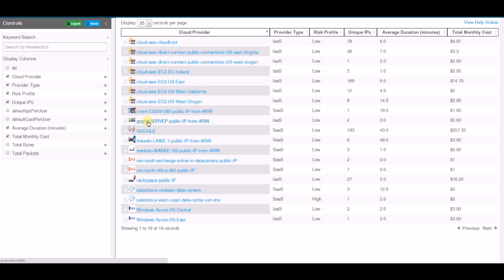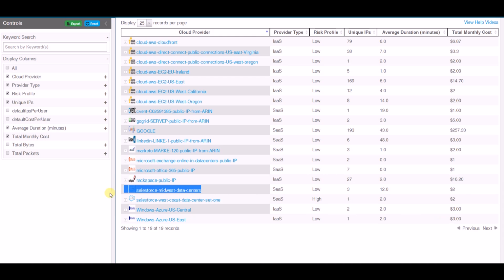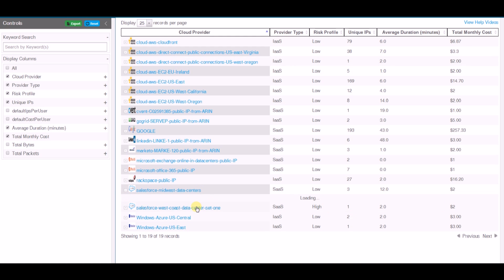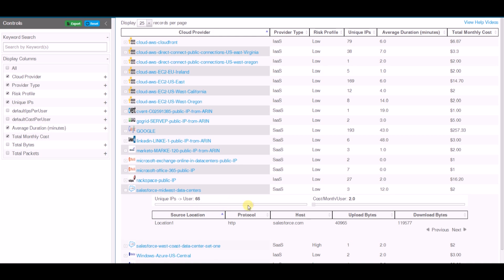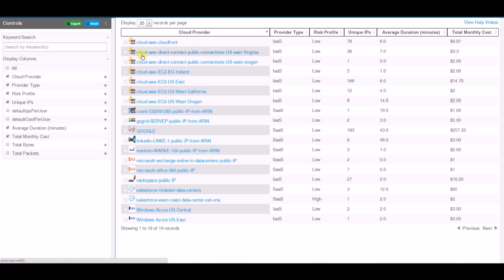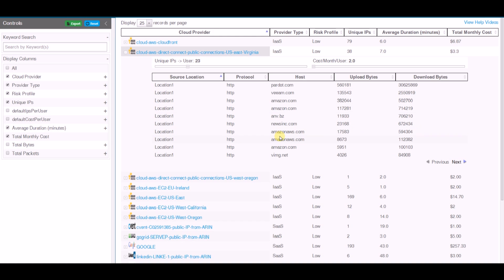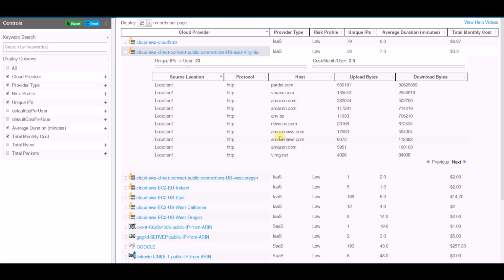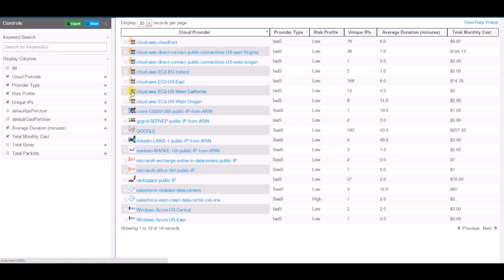Investigate Existing Cloud Usage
Investigate Shadow IT, and explore existing cloud usage.